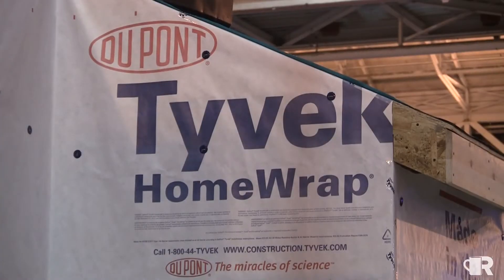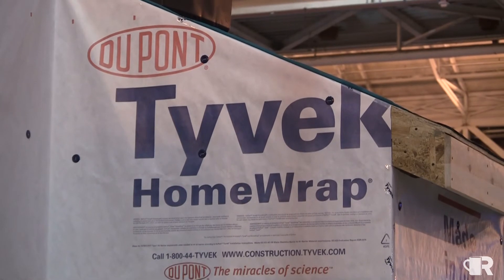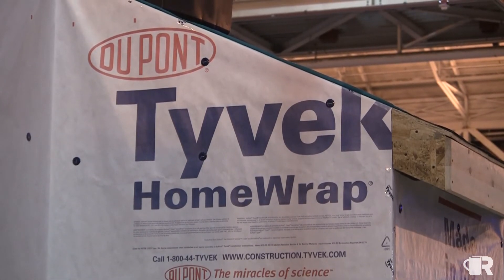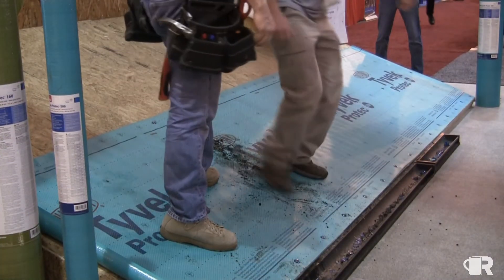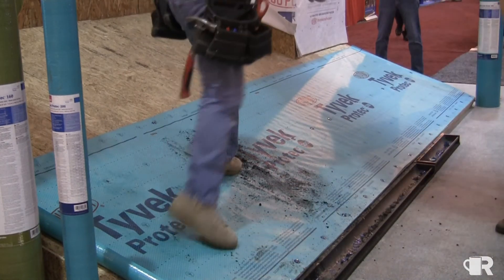Create a Safer Jobsite! Watch this testimonial for Tyvek® Protec™ roofing underlayments.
Walt Tomala from TNT General Contracting talks about the superior walkability of Tyvek® Protec™ roofing underlayments.